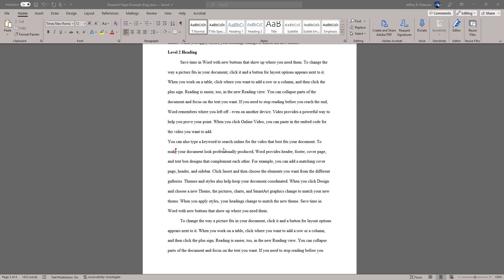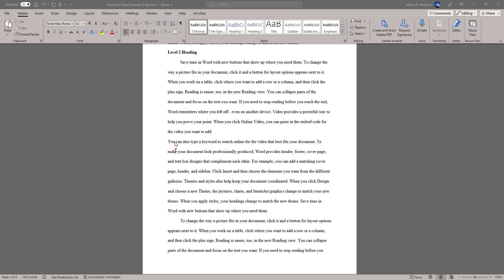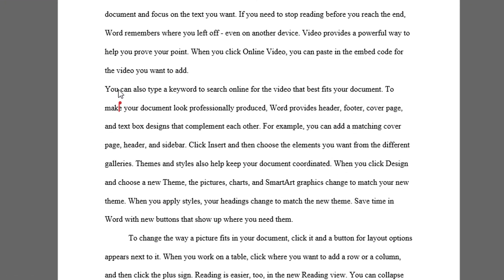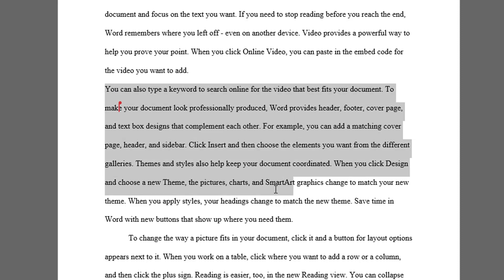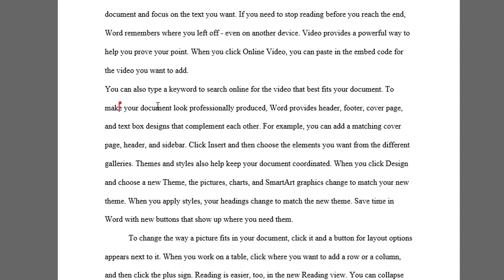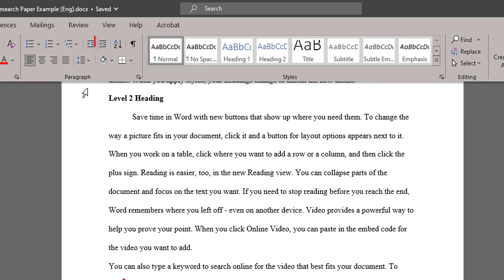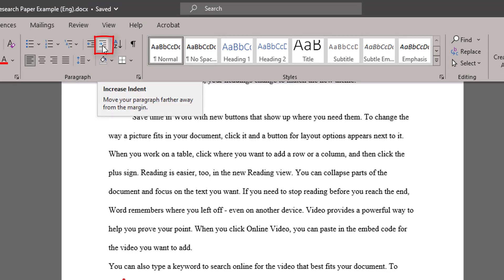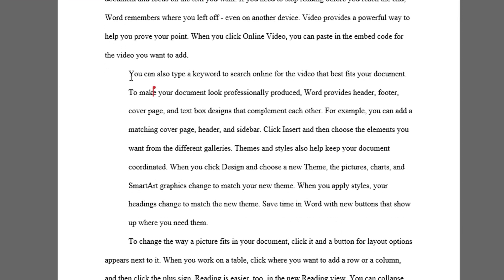Block Quote (Desktop) - APA